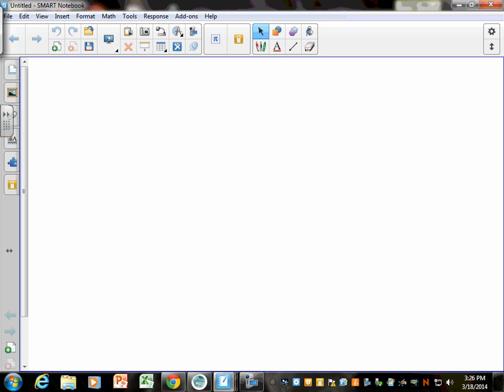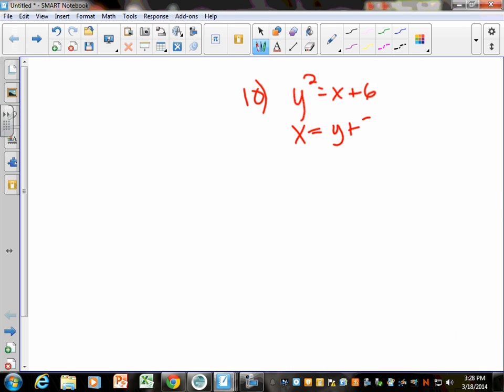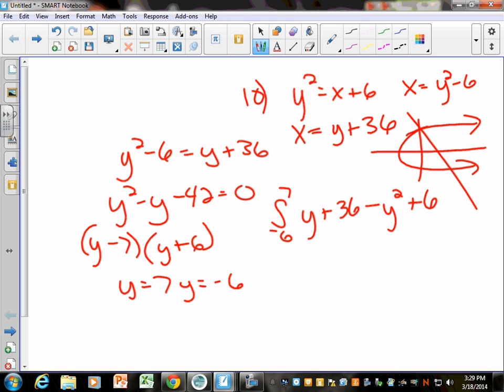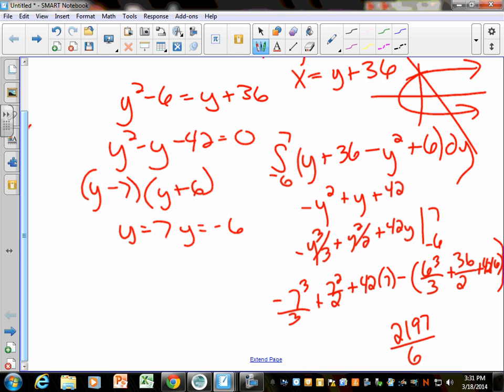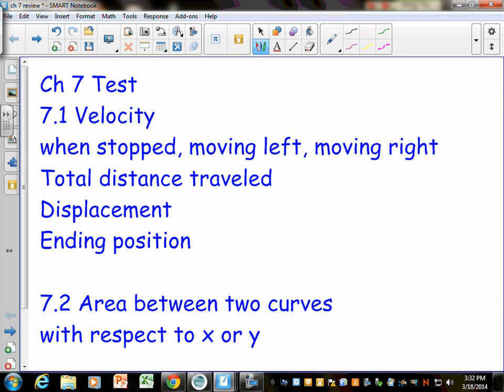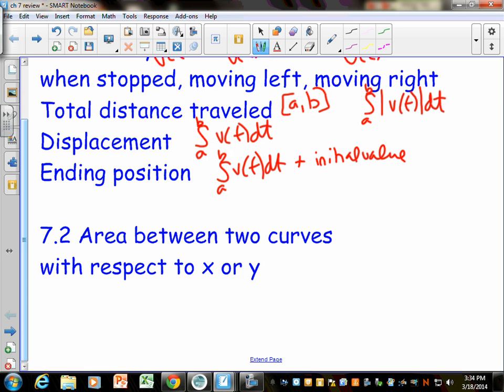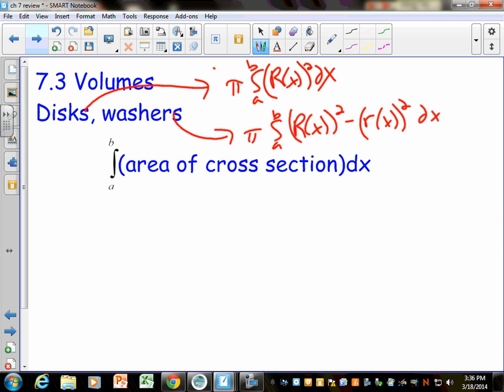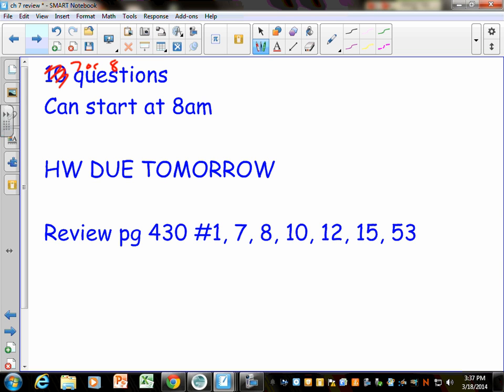Ch 7 Review AP Calculus